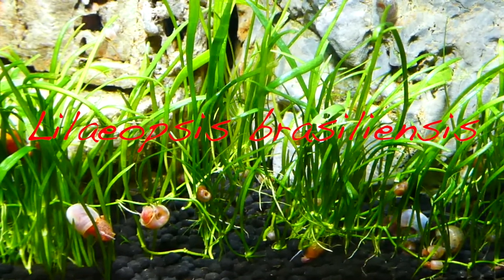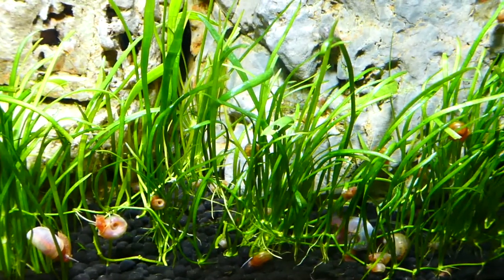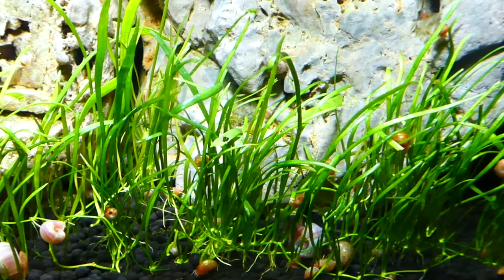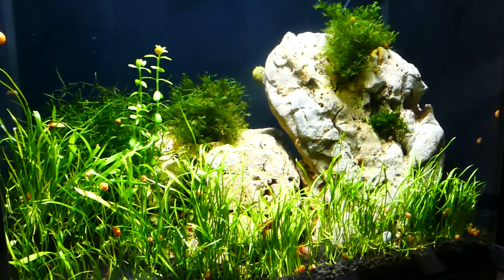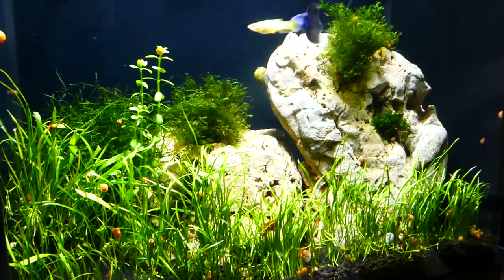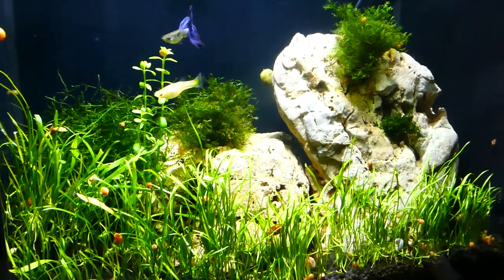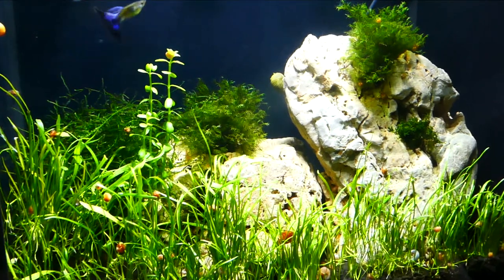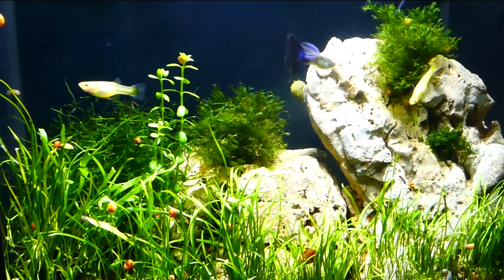Carpet Plant - Micro Sword (Lileaopsis brasiliensis)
In my previous video many of you guys asked what is the carpet plant in front of the aquarium my guppy was giving birth in. I have therefore decided to address this question in todays video. I have prepared another video in Aquatic Plant series about my favourite carpet plant - Micro Sword (Lileaopsis brasiliensis).

Unicorn Heads - Dreaming in 432Hz